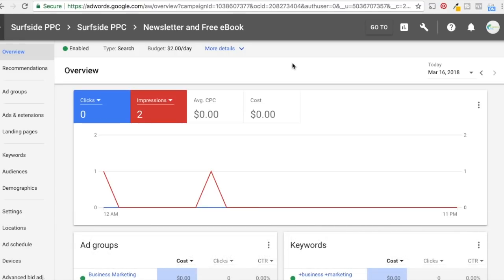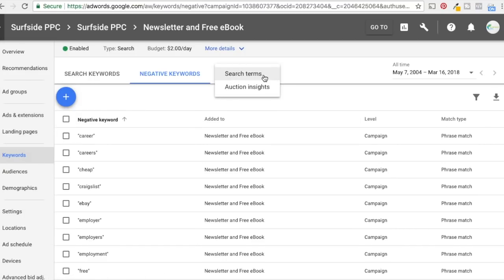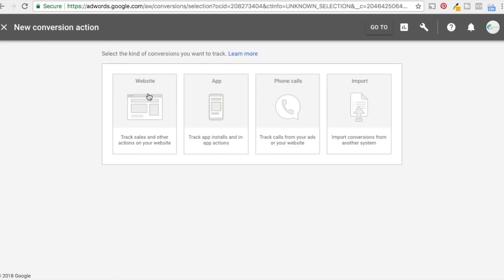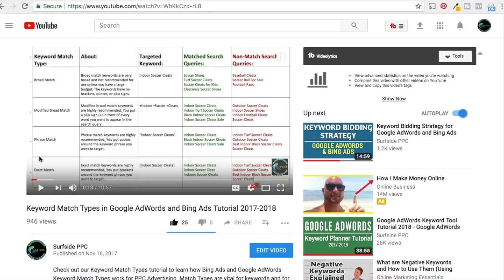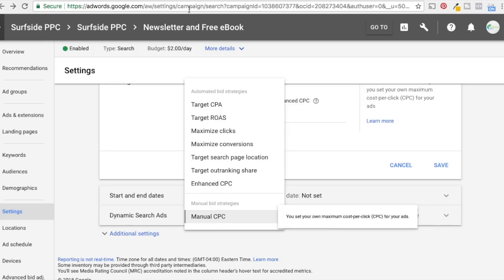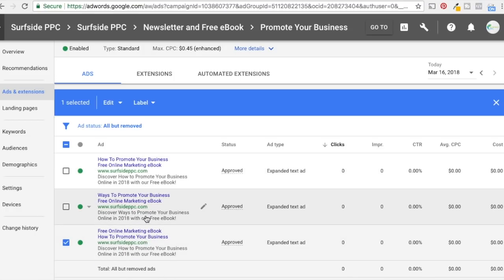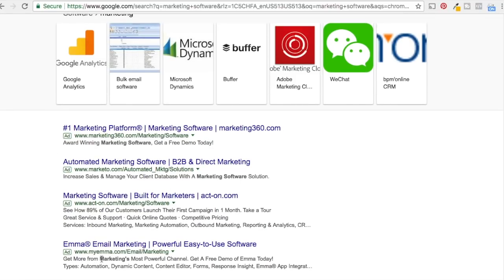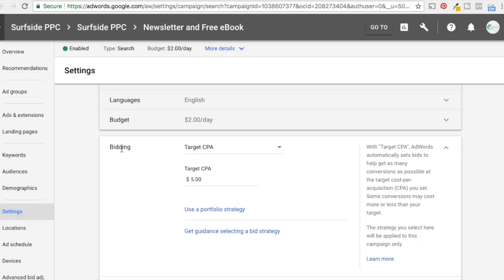7 Common Google AdWords Mistakes to Avoid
Discover 7 common Google AdWords mistakes to avoid with your Google AdWords campaigns. There are plenty of mistakes that people make with Google AdWords so it is important to avoid them and to keep your campaigns optimized. Since AdWords can be difficult to learn for beginners, new advertisers many times make mistakes and don't ever test Google AdWords again. That's why we put together this video, so you can look at some common errors that advertisers make.

7 Google AdWords Mistakes:

Mistake 1 - Opting into the Search Network and Display Network at the same time.

The Google Search Network and Search Partners are much different than the Google Display Network (GDN). When you target keywords, you want to target them on the search network since they perform much different for display ads.

Mistake 2 - Not Using Negative Keywords.

Negative keywords are vital to a successful campaign. Regardless of the industry you work in, there are always going to be unrelated keywords in your search terms report. In addition, you can remove certain words that will not drive you conversions.

Mistake 3 - Not Optimizing for Conversions.

People spend a lot of money on advertising where they simply drive traffic to their website. They have no goal in terms of leads, sales, phone calls, app installs, or any other key performance indicator. In order to successfully manage your advertising budget, you need to track conversions and optimize your conversion rate while keep costs similar.

Mistake 4 - Poor Keyword Research and Bidding on Broad Match Keywords.

Keyword Research is absolutely vital to successful campaigns in addition to avoiding broad match keywords. Modified broad match, phrase match, and exact match keywords will help your campaigns perform much better. In addition, finding the right keywords and bidding on them properly will be the best long-term strategy for you.

Mistake 5 - Not Testing Bidding Strategies as you Optimize Google AdWords Campaigns.

There are a wide variety of Google AdWords bidding strategies including Target CPA, Target ROAS, Maximize Clicks, Maximize Conversions, Target Outranking Share, Target Top of Page, and Manual CPC. We love starting with Manual CPC and then getting to Target CPA after we test everything.

Mistake 6 - Only Creating 1 Ad Variation and Not Using Ad Extensions.

Google AdWords will automatically optimize your campaigns to show your top-performing ads. In addition, ad extensions make your ads larger in search results and you can add more relevant information.

Mistake 7 - Not Understand the Goals of Google AdWords

Ultimately, you want to keep testing and optimizing your Google AdWords campaigns until you can effectively use Target CPA or Target ROAS bidding strategies. If you can find the right keywords for your business that drive results, you can keep bidding on them and optimizing your campaigns. Target CPA and Target ROAS bidding strategies will allow Google AdWords to optimize your campaigns for you, you just have to give them the data they need while constantly improving your campaigns.

0:00 Introduction
0:01 7 Common Google AdWords Mistakes Detailed Examples and How to Fix All 7 Common Mistakes
0:41 Search Network & Display Network Fix it by excluding the Display Network when creating Search Campaigns
1:58 Not Using Negative Keywords Fix it by adding negative keywords based on your search terms report
4:54 Not Optimizing For Conversions Fix it by creating AdWords conversions for your leads, sales, etc.
6:28 Poor Keyword Research & Broad Match Fix it by using the Keyword Planner and avoiding broad match keywords
9:47 Not Testing Bidding Strategies Fix it by testing bidding strategies to find the optimal option for you
15:44 Not Understanding Google AdWords Fix it by testing until you can use a Target CPA OROAS bidding strategy